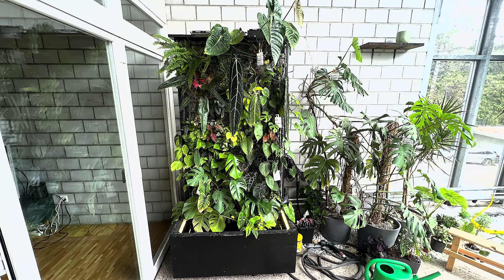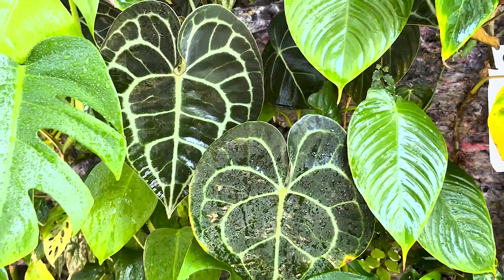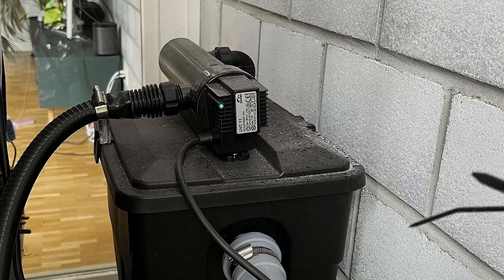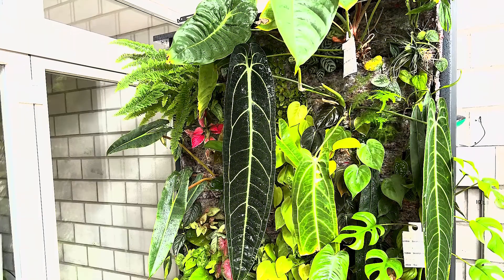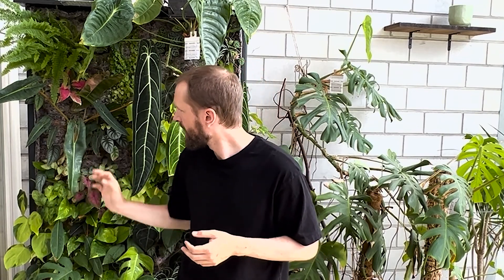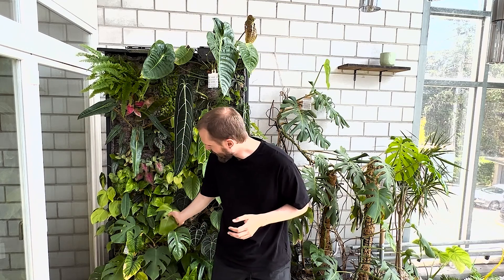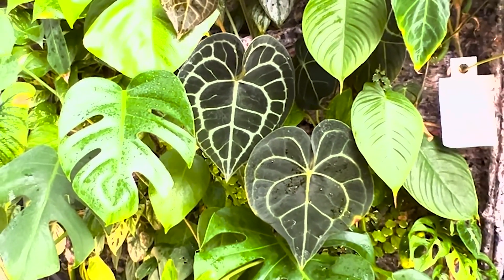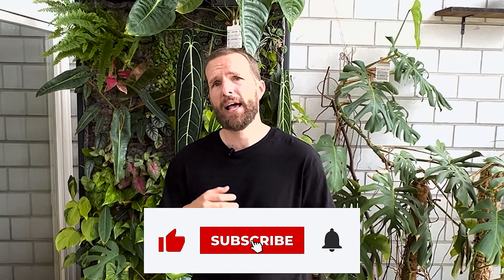My DIY Living Wall - Fully Automated and Plants Love It!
Get The Course On How To Build Your Own Plant Wall

In this episode, I am going to talk about my fully automated plant wall. I built it myself as a DIY project and am now growing my tropical plants on it.

Some of the plants I grow on the living plant wall are:
- Monstera deliciosa
- Monstera adansonii
- Monstera adansonii variegated
- Monstera siltepecana
- Philodendron billetiae
- Anthurium Veitchii
- Anthurium warocqueanum
- Ficus pumila
- Boston fern

The living plant wall is fertilized by fish that swim in a pond underneath the living wall. The wall uses an integrated water pump that pumps the water up multiple times a day to water the plants.

Timestamps:

0:00 Overview and Basic Setup
03:08 Plants on the Wall & Plant Growth
09:26 How to Build Your Own Living Plant Wall

A fully detailed tutorial including everything you need and step-by-step instructions will be available